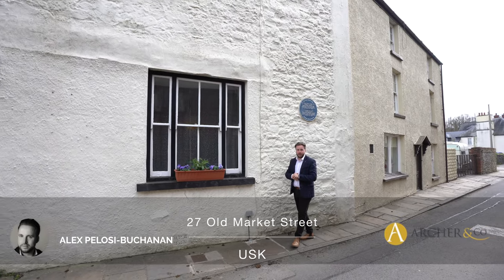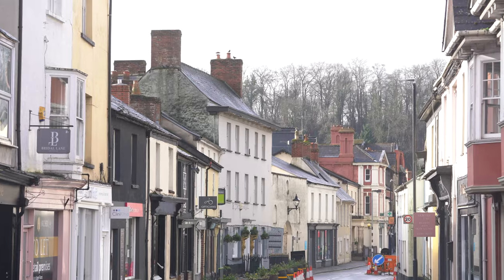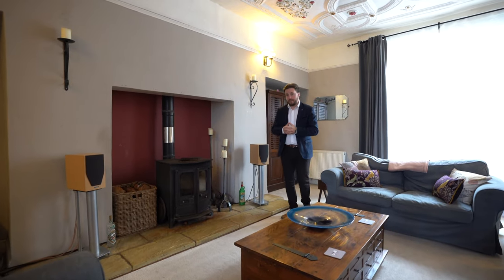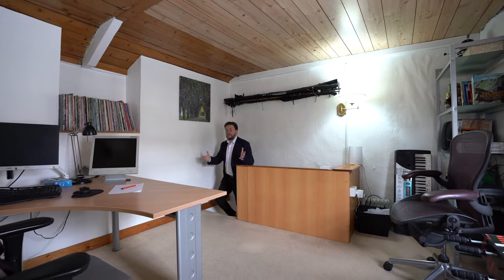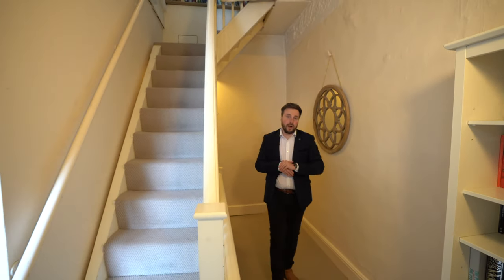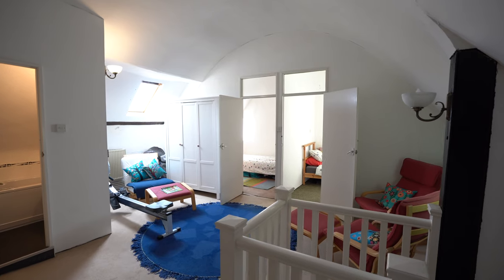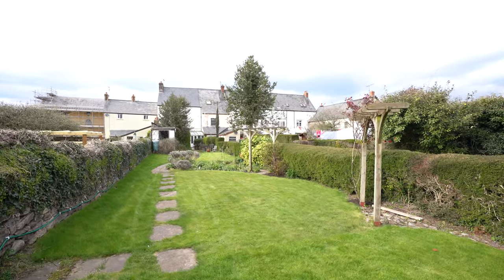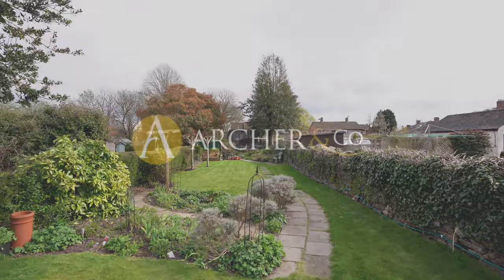27 Old Market Street | Archer & Co